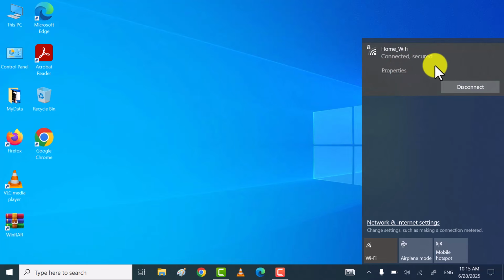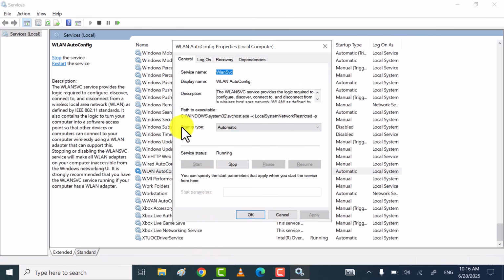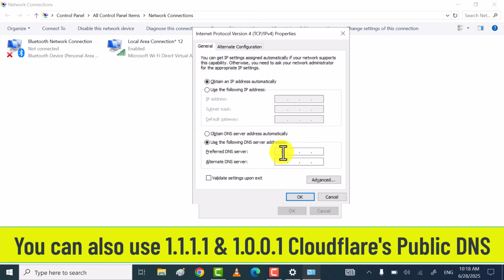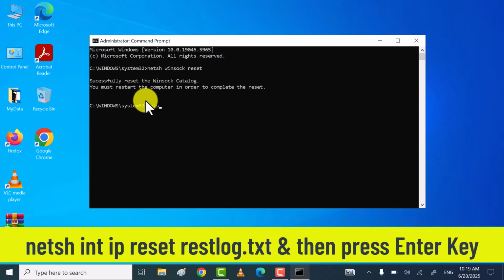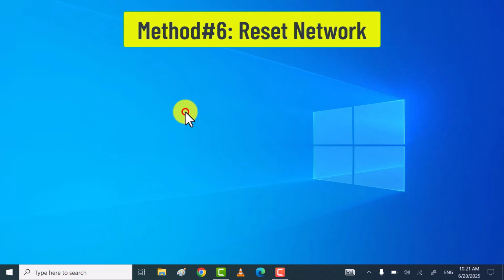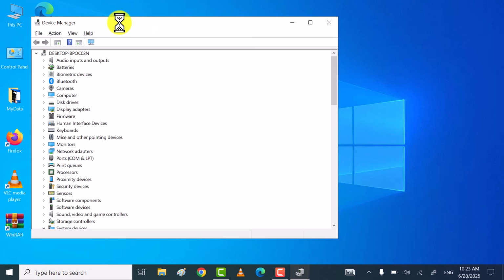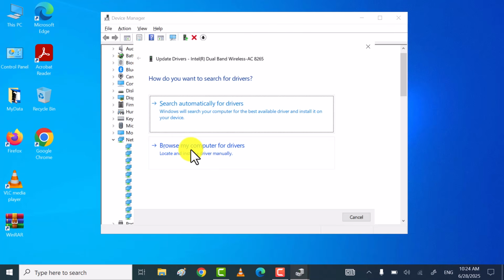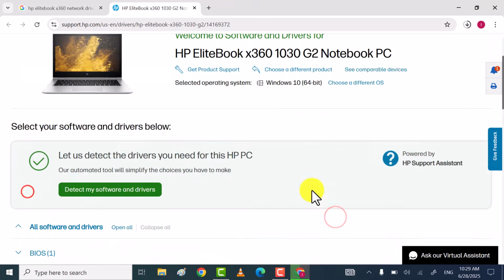How To Fix WIFI Keeps Disconnecting On Windows 10/11 Laptop Or PC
How To Fix WIFI Keeps Disconnecting On Windows 10/11 Laptop Or PC | WIFI Keeps Disconnecting Windows 10 | WIFI automatically turning off in windows 10 / 11 Laptop.

Hi friends, This YouTube Video is about "How To Fix WIFI Keeps Disconnecting On Windows 10/11 Laptop Or PC | WIFI Keeps Disconnecting Windows 10 | WIFI automatically turning off in windows 10 / 11 Laptop".

Are you tired of your WiFi keeps disconnecting on Windows 10 or 11? Here's how to fix it—fast and permanently.

In this video, we walk you through step-by-step solutions to fix the frustrating issue of WiFi keeps disconnecting on Windows 10 or Windows 11 laptops and PCs. Whether you're in the middle of an important Zoom call, gaming online, or streaming your favorite show, there's nothing worse than losing your internet connection again and again. But don’t worry—we’ve got your back.

🔧 Why Does Your WiFi Keep Disconnecting in Windows 10/11?
Before jumping into the solutions, it's important to understand the main reasons why WiFi keeps disconnecting on your system. It can happen due to outdated drivers, power-saving settings, network adapter issues, or even temporary glitches in your system or router. In some cases, it’s as simple as a wrong setting that's causing WiFi to automatically turn off without warning.

✅ In This Video, You Will Learn:
How to disable power-saving features that may be turning off WiFi automatically

How to reset network settings in Windows 10 and 11
How to update your WiFi adapter drivers to the latest version
How to tweak roaming sensitivity settings
And other proven fixes for WiFi keeps disconnecting Windows 11 or Windows 10

These are not just generic tips. Each method has been tested to work for different users who experienced the exact same WiFi disconnection problems—so one of these will likely work for you too.

🛠️ Quick Fixes You Can Try Instantly:
Forget and reconnect your WiFi network
This is the simplest trick, but it often resolves temporary glitches.

Update your network drivers
Go to Device Manager and make sure your WiFi adapter is running the latest version. Outdated drivers are a major reason why WiFi keeps disconnecting in Windows 10 and Windows 11.

Turn off power-saving mode for your network adapter
This setting is notorious for WiFi automatically turning off when your laptop tries to save battery. Disable this, especially if you're using your device unplugged.

Reset your TCP/IP stack and flush DNS
This sounds technical, but don't worry—our video walks you through it clearly. It's an essential step if your internet is randomly dropping out.

Modify roaming aggressiveness
Sometimes your adapter keeps switching between available networks even if they’re not stable, causing disconnects. We’ll show you how to fix that.

🧠 What You’ll Get by the End of the Video:
A stable WiFi connection that no longer randomly disconnects.
Better internet performance and fewer interruptions.
Peace of mind knowing your WiFi keeps disconnecting issue is fixed.
More productivity and smoother online experience.

Have a different kind of problem? Maybe your WiFi option disappears completely, or your laptop reconnects only after restart? Drop a comment under the video—we read and respond to every question! You can also share what worked for you so others can benefit.

📌 Keywords Covered in This Video:
Fix WIFI keeps disconnecting on Windows laptop or PC
How to stop WiFi from disconnecting again and again
WiFi keeps disappearing windows 11
Internet keeps disconnecting and reconnecting windows 10
Internet constantly disconnecting and reconnecting
Network keeps disconnecting and reconnecting
WiFi Disconnecting and Reconnecting fix

☑ Watched the video!
☐ Liked?